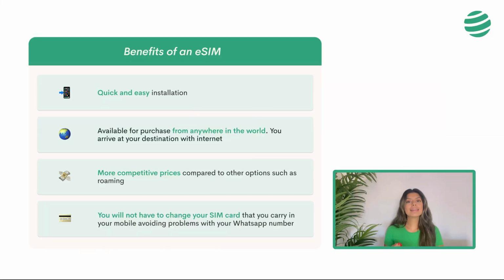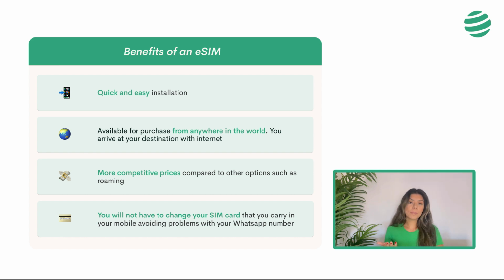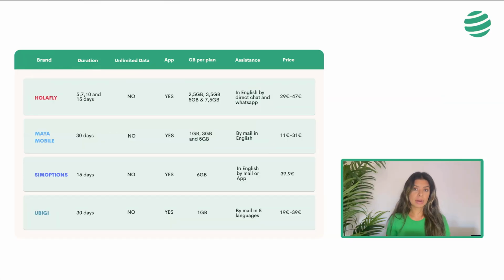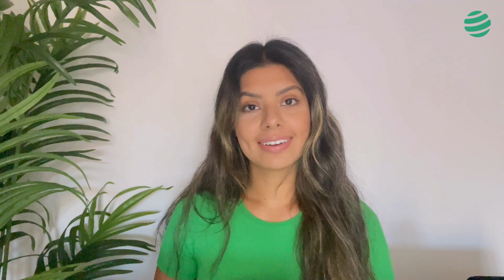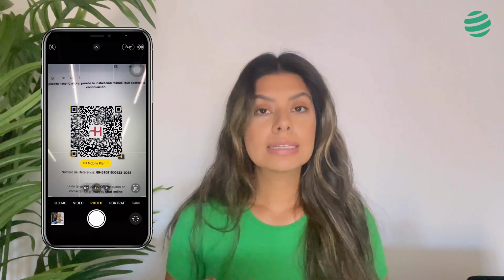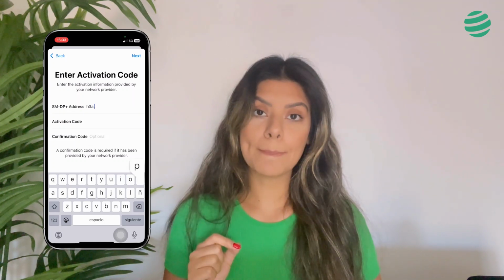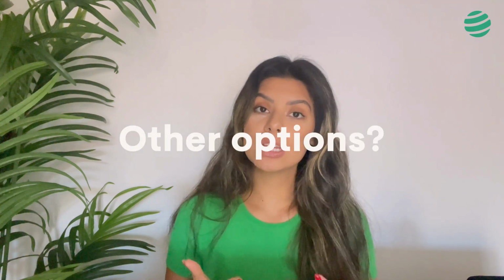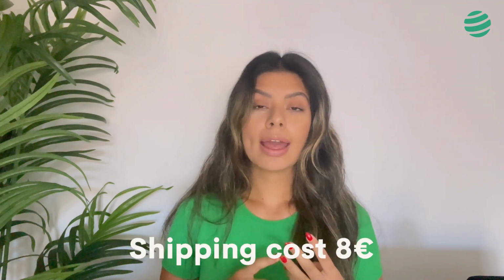How to get internet in Dominican Republic with unlimited data eSIM? 🇩🇴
The eSIMs are an excellent alternative for travelers and allow us to be connected to the Internet in Dominican Republic immediately without paying excessive bills as with roaming, or endangering your data on public wifi networks.

In the market there are a variety of eSIM brands for Dominican Republic such as Holafly, Airalo or Simoptions with different features such as:

⏭️ Speed
⏳ The data limit
🗣️ Technical support
💸 Price and duration of the plans.

We are going to tell you about the different options to have internet in Dominican Republic using comparison tables to rate all the above mentioned features of each brand and we will recommend you the one that for us is the best option Holafly eSIMs and why.

Check if your phone is compatible with an eSIM before you buy:

The following devices are compatible with an eSIM: Apple iPhone SE (2020), XR, XS, XS Max, 11, 11 Pro and Pro 11 Pro Max,12, 12 Pro, 12 Pro Max, 12 Pro Max, 12 Mini, iPhone 13, iPhone 13 Mini, 13 Pro and 13 Pro Max, Samsung Galaxy S20, Galaxy S21, Galaxy Z Flip, Note 20 Ultra, Fold LTE, Huawei P40, P40 Pro, Google Pixel 3, 3a, 4, 4a, 5, Motorola Razr 2019 and Razr 5G. Some iPad models are also supported (iPad Pro 11 and 12.9 inches 3rd generation, iPad Air 3rd generation, iPad 7th generation, and iPad Mini 5th generation). Make sure your phone is unlocked.

✨ What is an eSIM?

It is a virtual chip that allows us to have internet on our mobile when we travel to Dominican Republic or anywhere in the world without the need to extract our usual SIM as it happens with conventional SIM cards. This way you can keep your phone number and your usual Whatsapp.

✨ How to install a Holafly eSIM?

The purchase and installation of a Holafly eSIM is super practical and easy. You make the purchase as in any e-commerce and from anywhere in the world by logging into the Holafly.com website and at the end you will receive an email with a QR code to scan and install on your device. Leave the eSIM for Dominican Republic installed, but we recommend activating it when you get off the plane so that from that moment on it starts counting your days of usability. In the video we explain this process well and explain why it is important for you to check if your mobile is compatible with eSIMs.

✨What is the advantage of using a Holafly eSIM to have internet in Dominican Republic?

The main advantages of using an eSIM in Dominican Republic:

📶 Unlimited internet: Choose the plan of days you will be in the country and enjoy internet in Chile without worries of extra charges or running out of data.

⏰ Time: In less than 10 minutes you will have the eSIM in your mailbox. Avoid having to wait at home 3 days for it to arrive when buying a conventional SIM and avoid wasting time at the destination looking for a local card store waiting for service, installation and having to present documentation in order to purchase it.

🗣️24 hours support with a person: Nothing is more important than being able to contact a person in case of any inconvenience and have them answer you immediately in your language. Many of the options in the eSIMs market can only be contacted by sending an email or a book in one language (English).

🌿Ecological: No plastic or shipping involved.

If your mobile is not compatible with an eSIM at the end of the video we will discuss other options to stay connected to the internet on your trip to Dominican Republic.